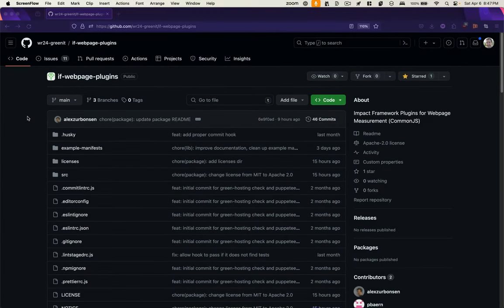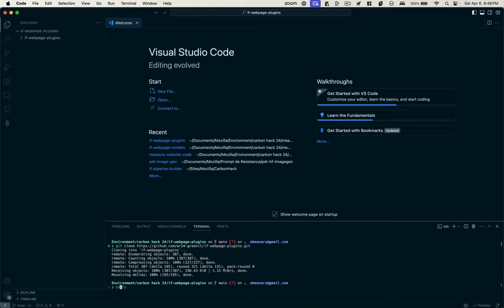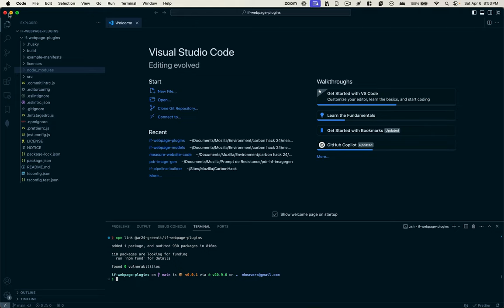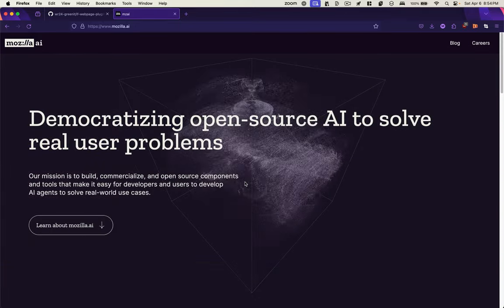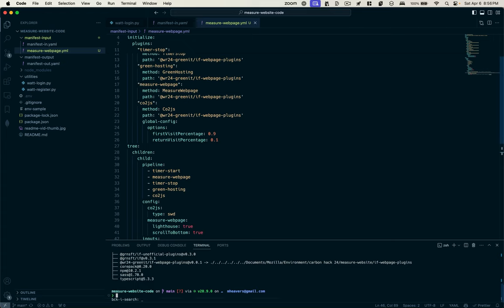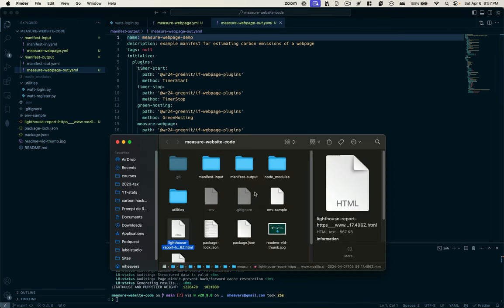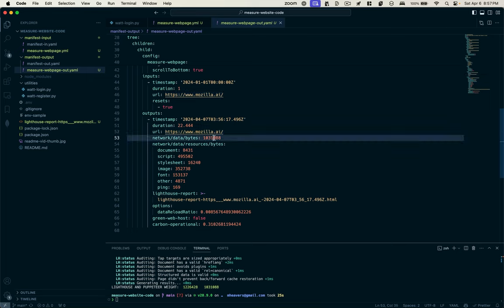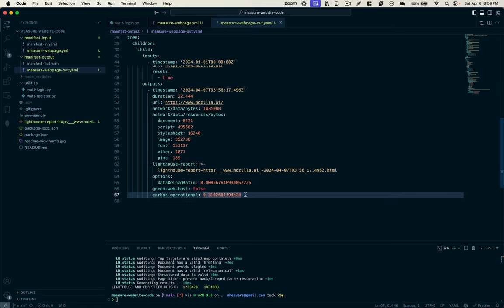How to use the Impact Framework to calculate your website's carbon emissions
This tutorial walks through using the Webpage Measurement Plugins and related manifest file from Alex Zurbonsen, contributed as part of the Green Software Foundation's Carbon Hack 24, to calculate any web page's operational carbon, green hosting, and lighthouse scores by looking at the overall data transferred through website usage, and passing that data through the CO2.js plugin to turn that data into carbon equivalency.

Chapters:
0:00 - Intro
0:20 - Building the plugin locally and linking it to the Impact Framework
1:10 - Implementing the plugin in your pipeline
2:26 - Running the manifest file
2:54 - Examining the plugin output
4:24 - Conclusion